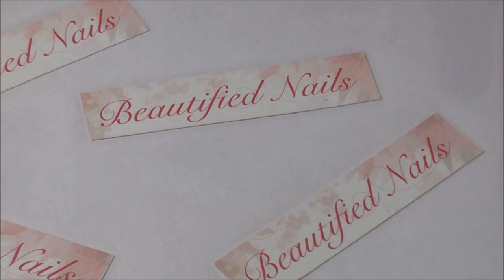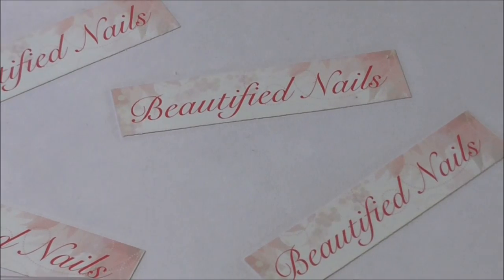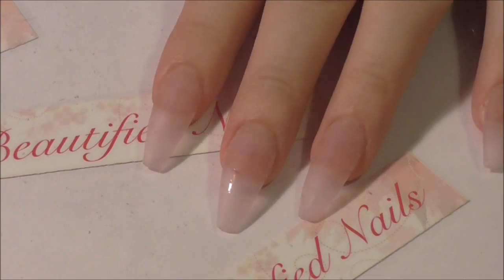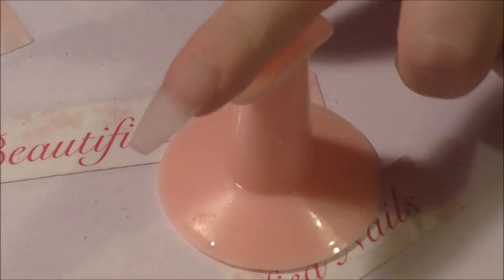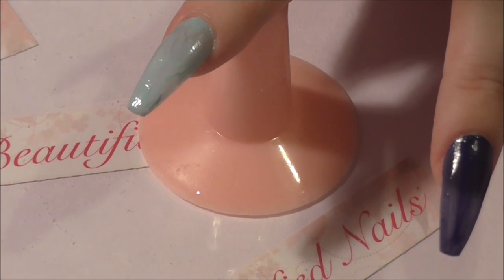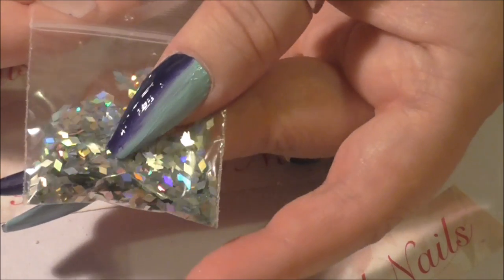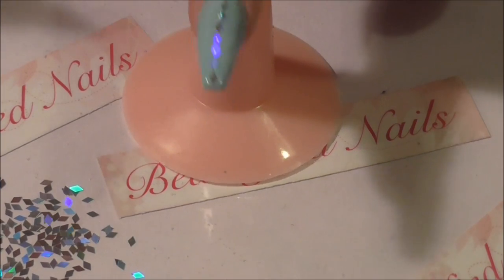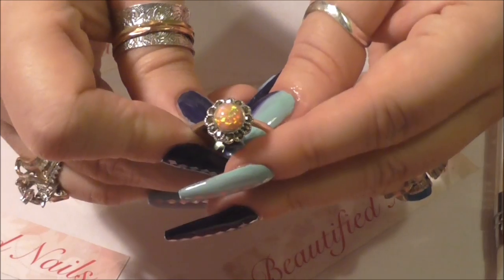Acrylic Nails ballerina style - long sculpted blue using missubeautynetwork.com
Hey everyone, so its been a while since I last posted a video due to celebrating my wedding anniversary, and thank you all again for your anniversary wishes, my hubby and I appreciated it.

10% : LYDW10